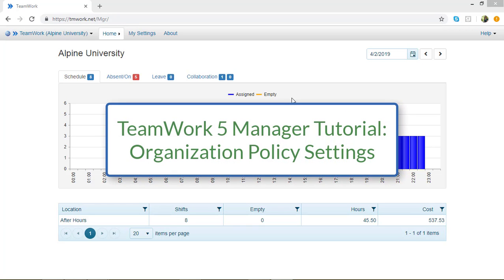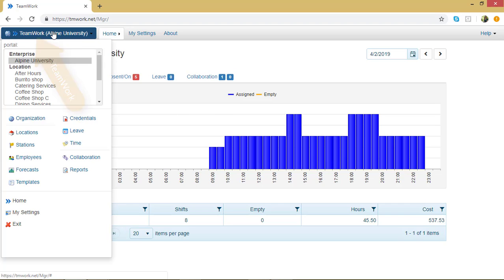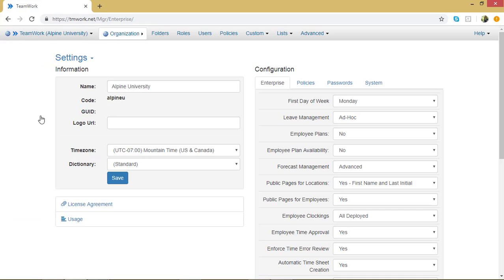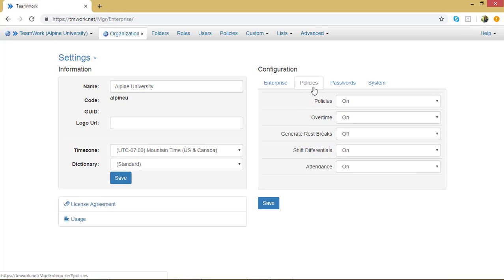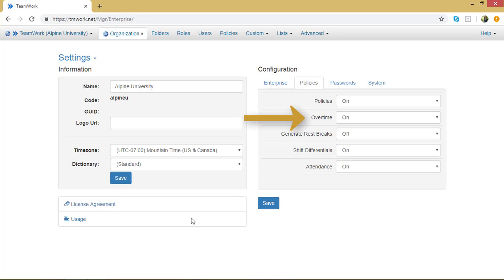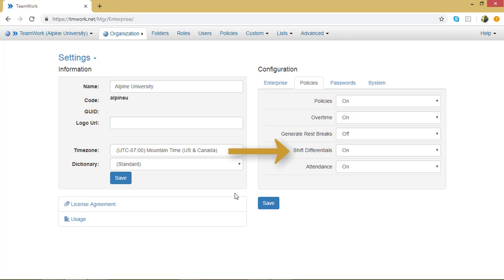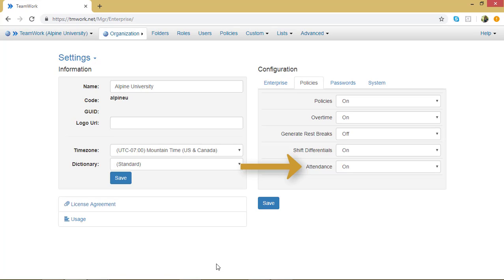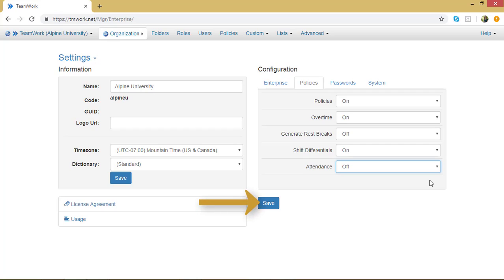TeamWork 5 Manager Tutorial: How to Configure Organization Settings Policies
Your organization settings page allows you to control policies like shift differentials and overtime. To learn how to configure organization settings policies, follow along with this video.